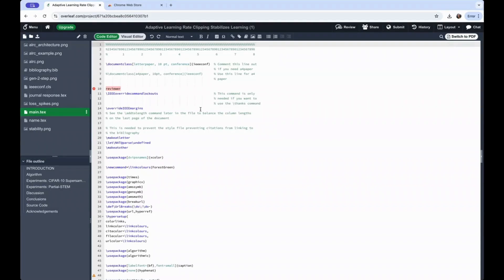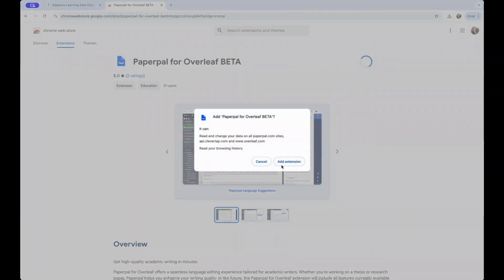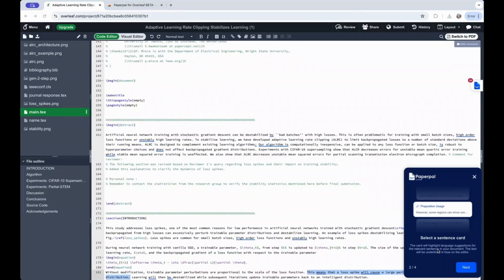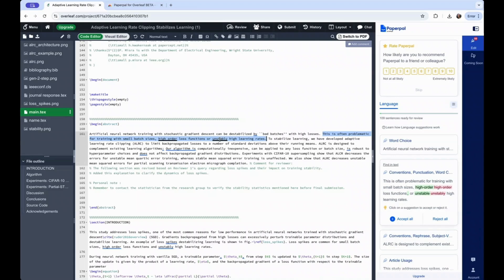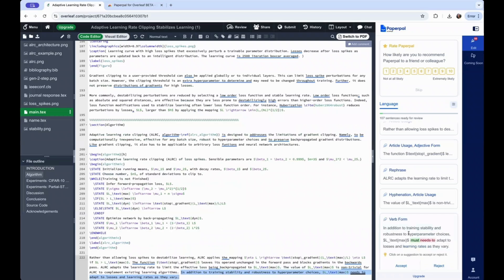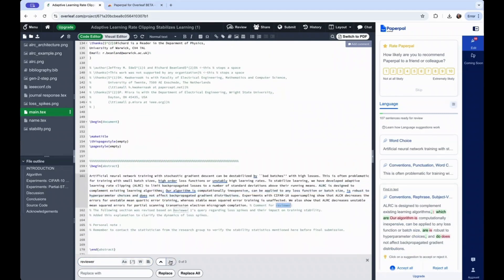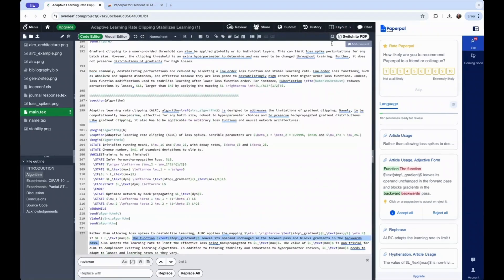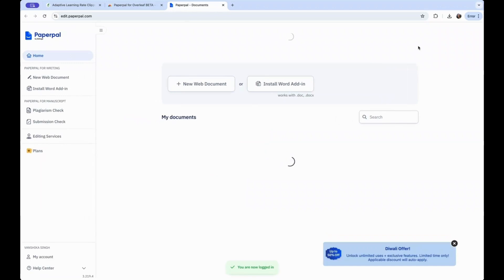How to use Paperpal for Overleaf on Chrome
Edit online LaTeX documents directly in Overleaf without altering your LaTeX codes .

Paperpal’s Chrome extension for Overleaf helps you edit LaTeX documents smoothly without messing up your code. This video shows how to install the extension, log in, and get writing suggestions to improve punctuation, wording, and more. Paperpal makes sure to leave any code comments or notes untouched and keeps tables and captions looking right.